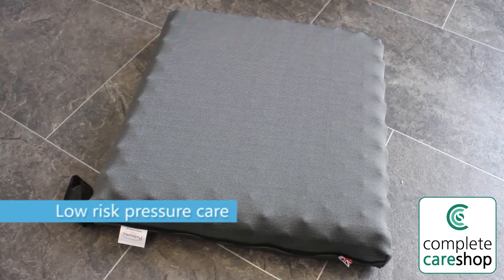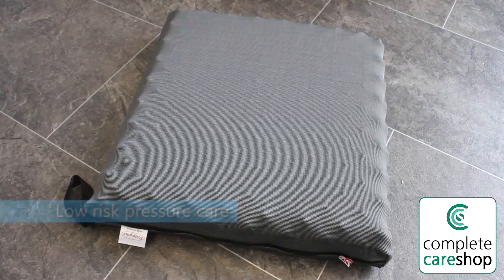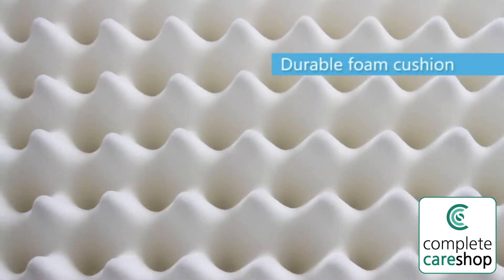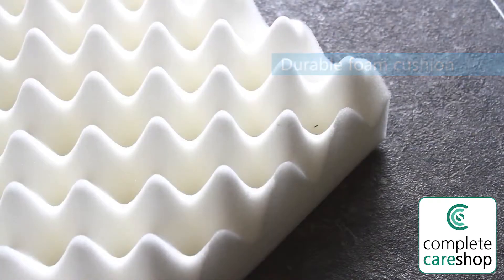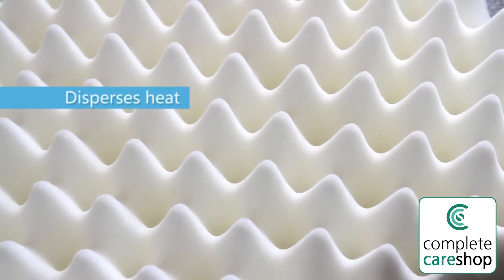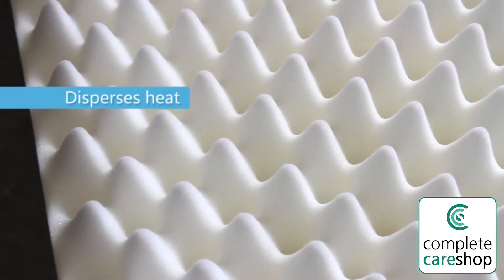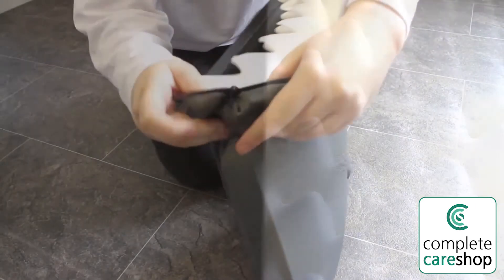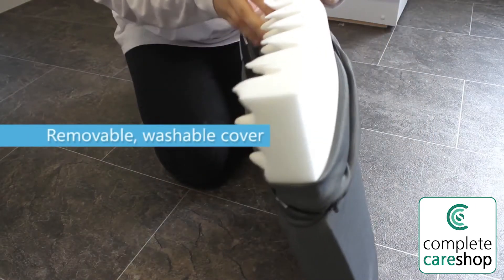Dramatically Reduce The Amount Of Pressure At The Base Of Your Spine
The Coccyx Sero Pressure Cushion helps to dramatically reduce the amount of pressure at the base of your spine when sitting thanks to its unique coccyx cut out that cradles you in a comfortable position.

Another great product from Complete Care Shop, for more information on this product or to view our wide range please visit us